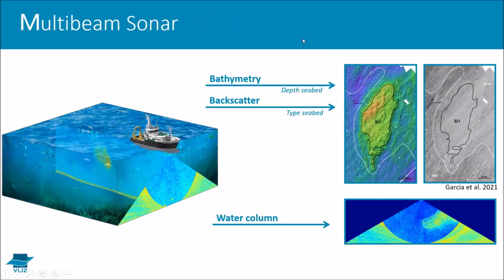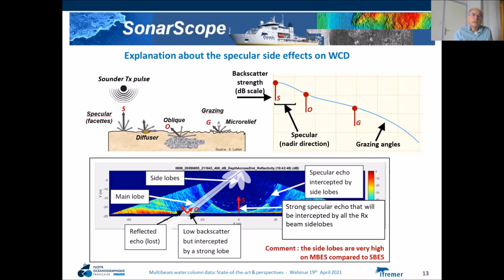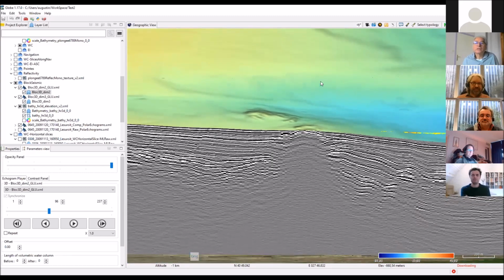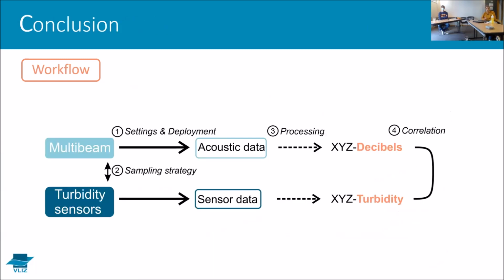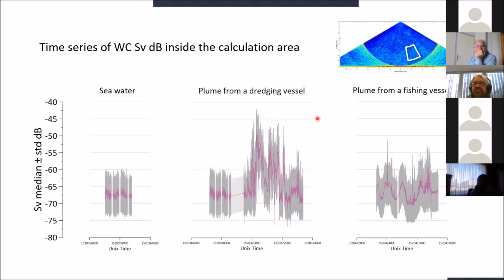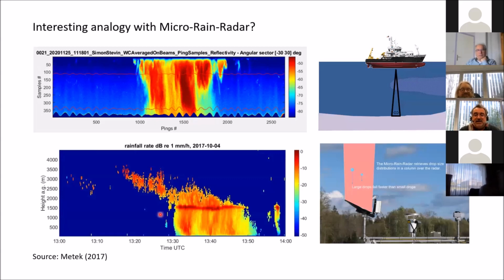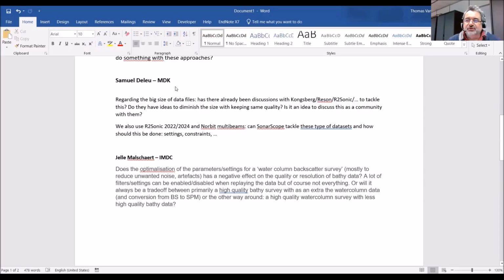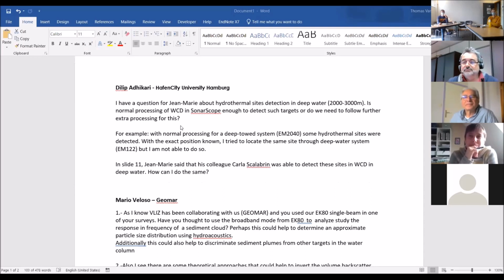Webinar - Multibeam water column data: state-of-the-art & perspectives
On April 19, 2021 Ifremer, FPS Economy and VLIZ organised an online seminar on multibeam water column data. The deployment of multibeam techniques – traditionally used to map the seabed – for the study of water column parameters was discussed, as well as the applications and software options. The seminar ended with a discussion and knowledge exchange among (potential) users.